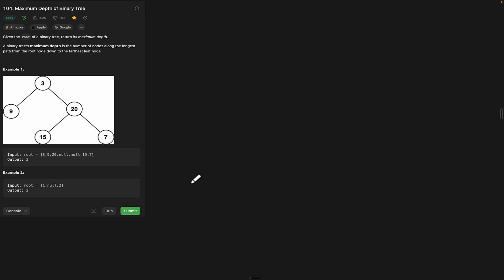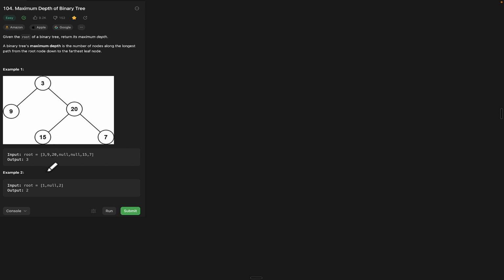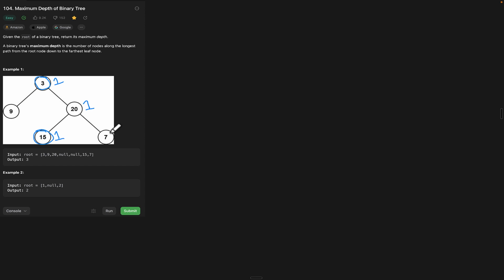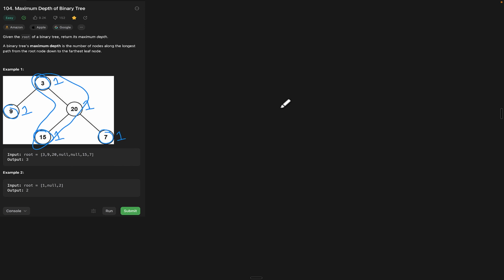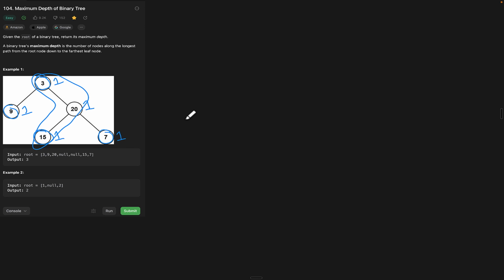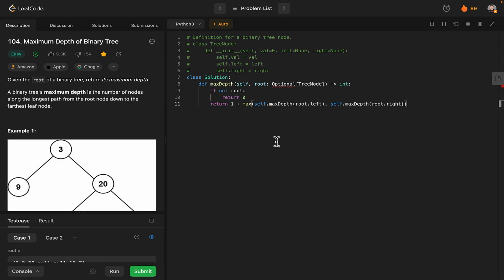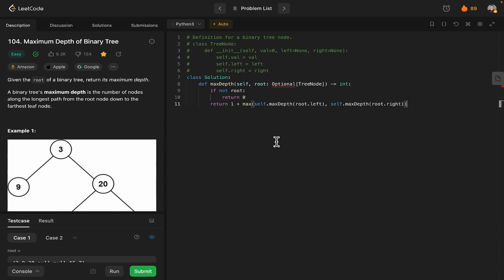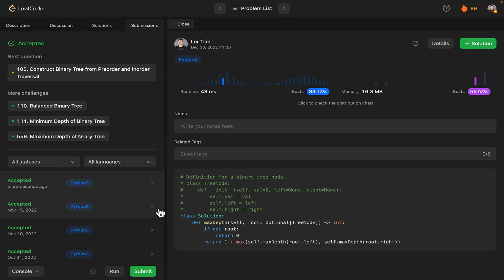104 Depth of Binary Tree | Leetcode | DSA